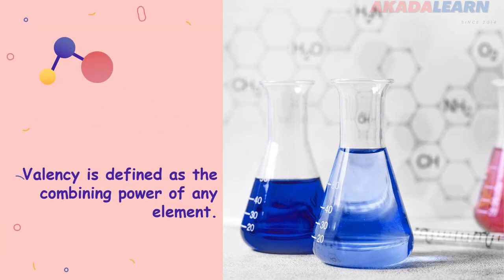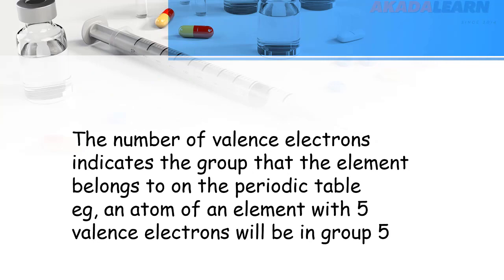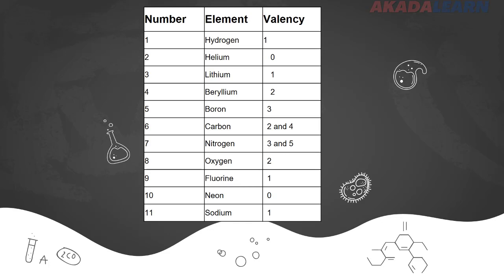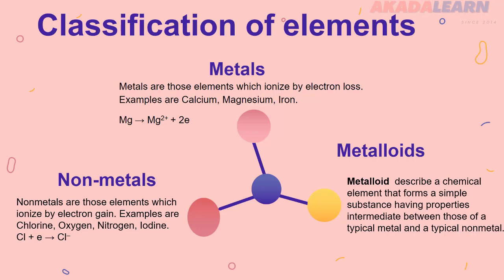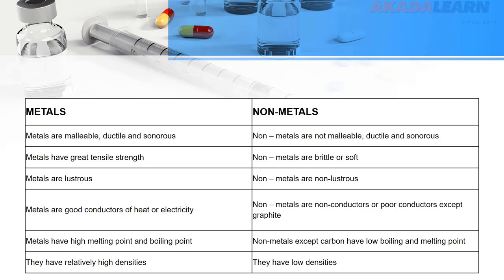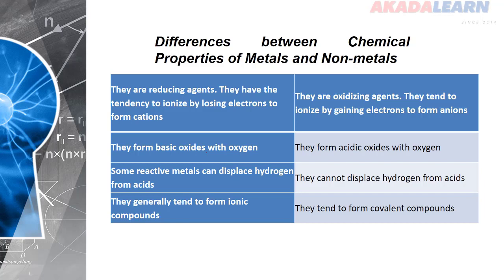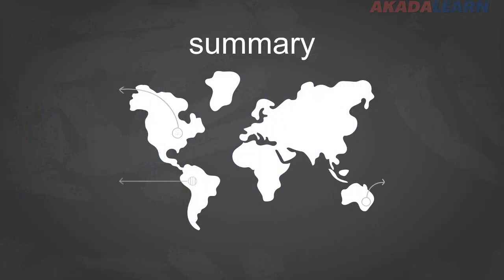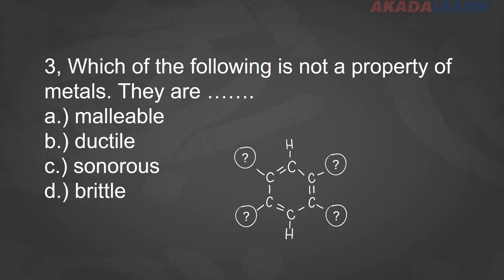05 - Chemistry | S.S.S.1 | Elements PART 2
In this Chemistry video, we cover "Elements PART 2" with specific highlights like "Classification of Elements".